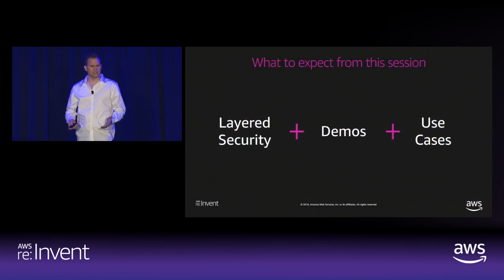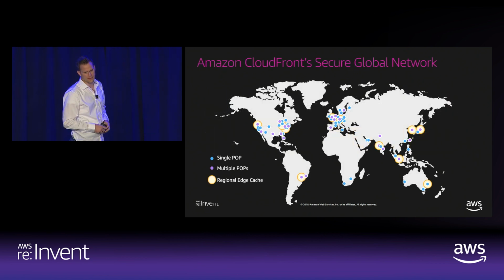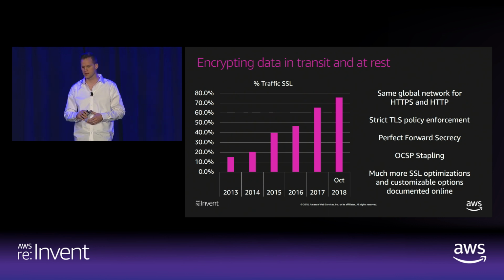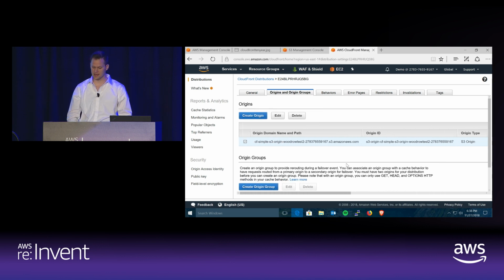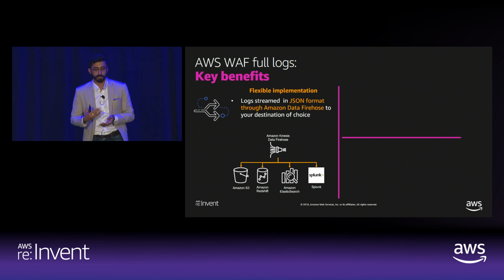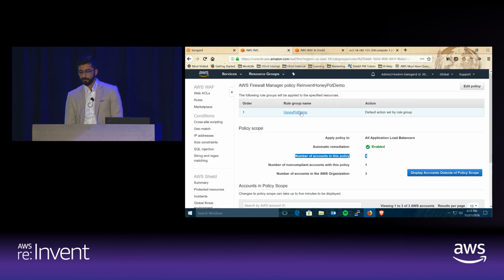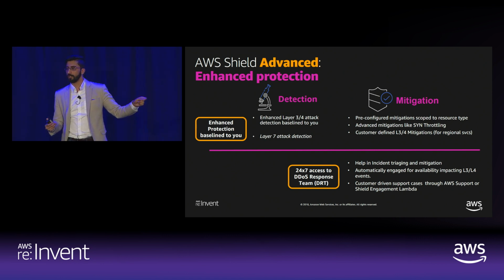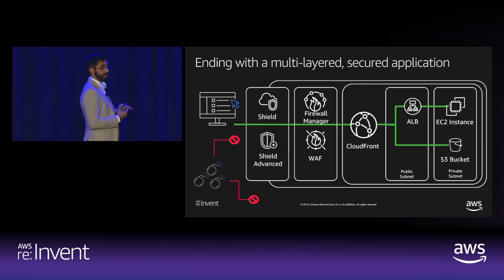AWS re:Invent 2018: [REPEAT 1] Layered Perimeter Protection for Apps Running on AWS (CTD201-R1)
This is a practical demo-driven session where you will learn about the best practice to protect applications on AWS. We will give an overview of the threats on AWS, discuss why perimeter defense helps with these threats, and discuss some key techniques that use services such as Amazon CloudFront, Route 53, and WAF to protect your web applications. Lastly, you will learn about the best practices to protect different types of applications - Web/APIs, TCP-based, or Gaming.